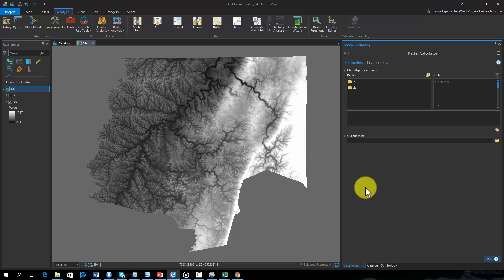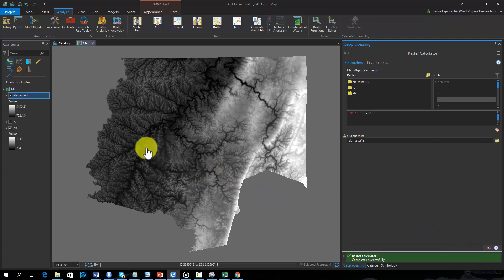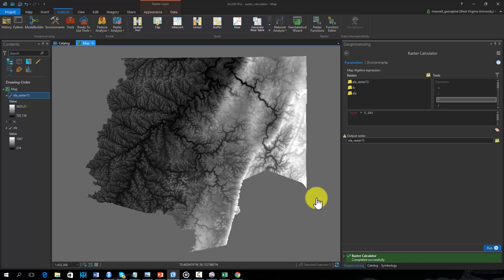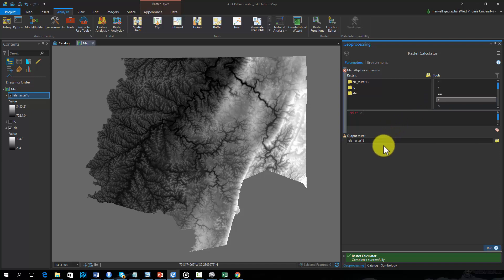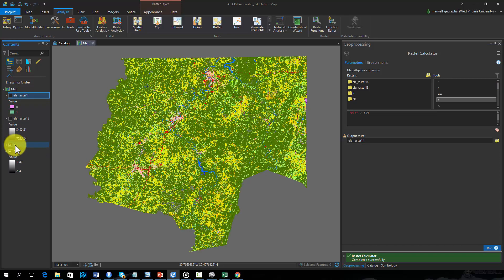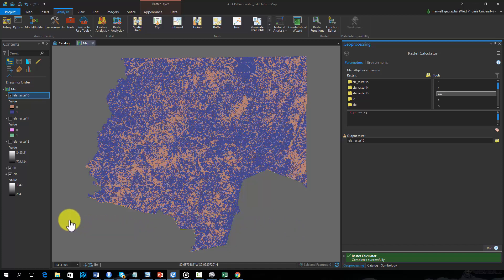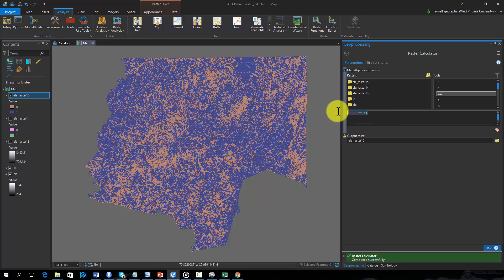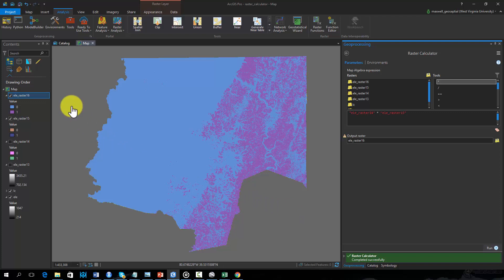Raster Calculator in ArcGIS Pro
This video provides some example uses of the Raster Calculator Tool and raster math for analyzing continuous and categorical raster data.